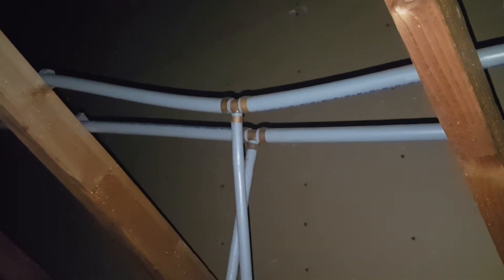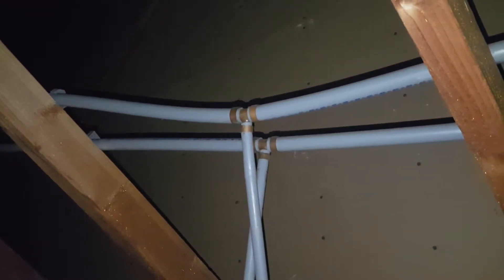Poly pipes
Could your pipes be at risk of failure? Polybutylene is a form of plastic resin used in the manufacture of water supply piping from 1978 through 1995. If you live in a house built during this time period, there is a very good chance the home once had, or could still have, polybutylene plumbing. This is important to know because the material in these pipes is defective and could lead to major issues.